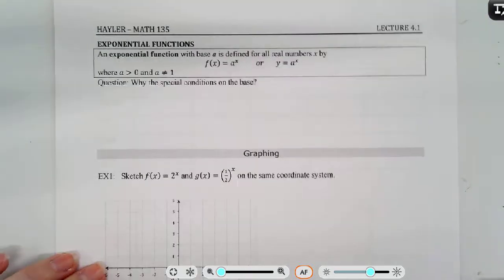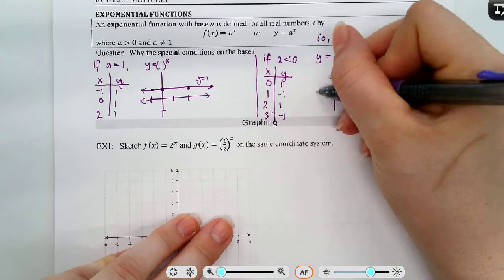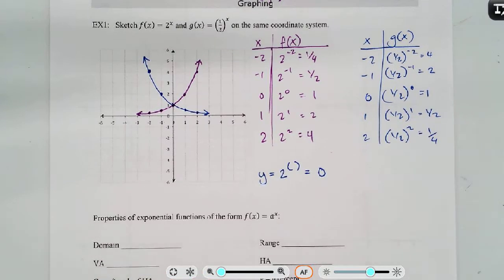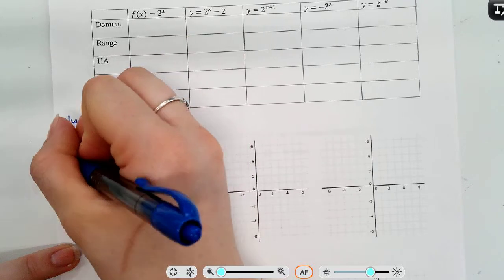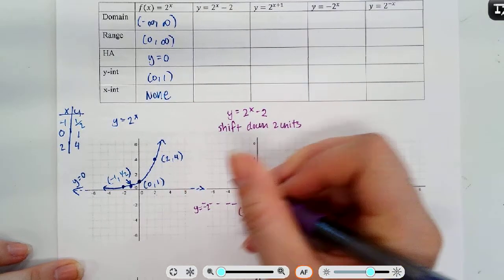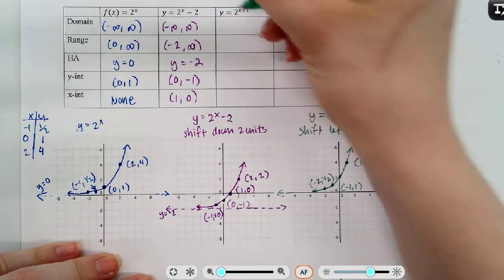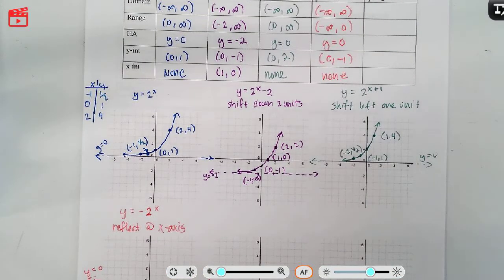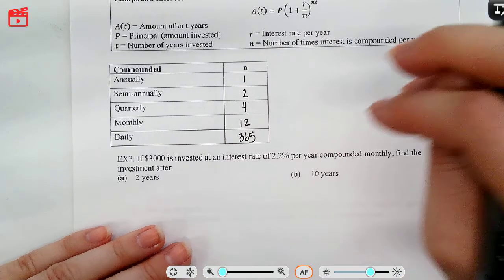Math 135: Exponential Functions--Part 1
PreCalculus: Mathematics for Calculus by Stewart, Redlin and Watson"